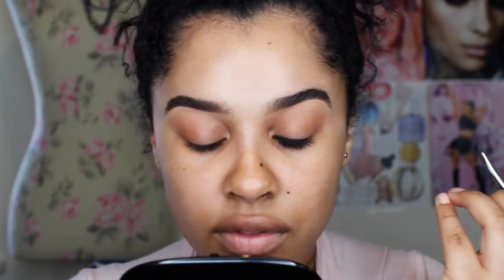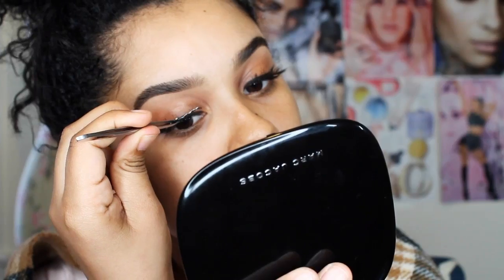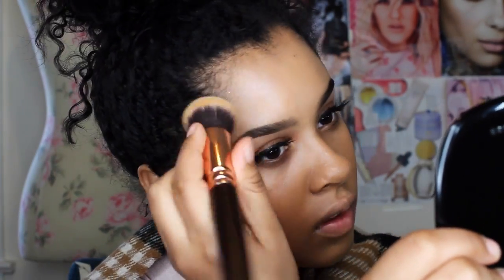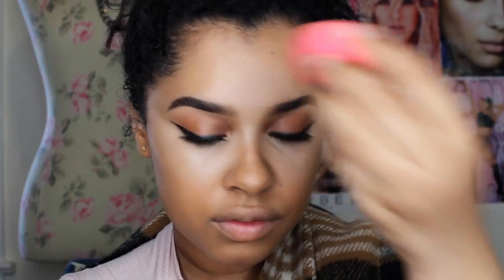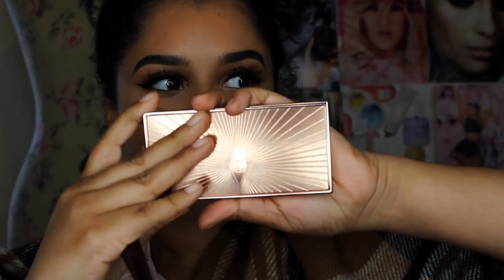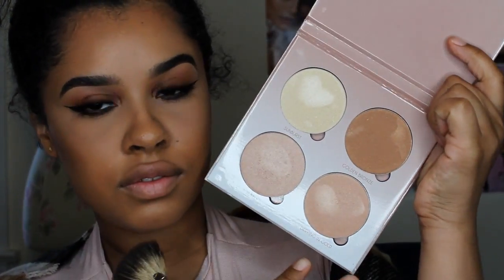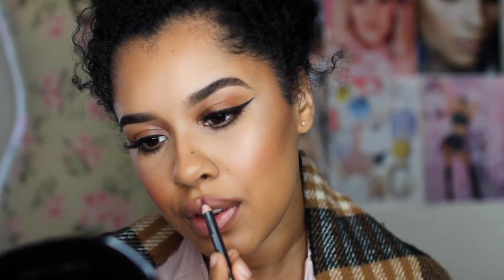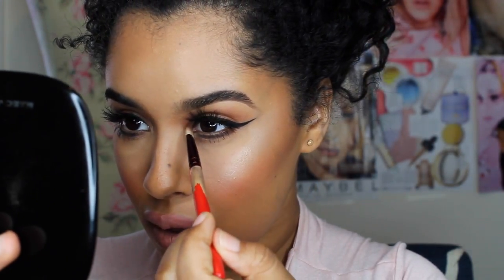Simple Matte Glam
Products Used-

Eyes- Anastasia Beverly Hills Burnt Orange and Espresso to line the lower lash line

Lashes- MAC 35s

Lip- Stripped by Anastasia Beverly Hills and Plum lip liner by MAC

Foundation- Charlotte Tilbury Magic Foundation

Concealer- Urban Decay Naked Concealer Medium Dark

Blush- Lotus Pink Laura Mercier

Highlight-  Anastasia Beverly Hills "The Glow" Glow Kit